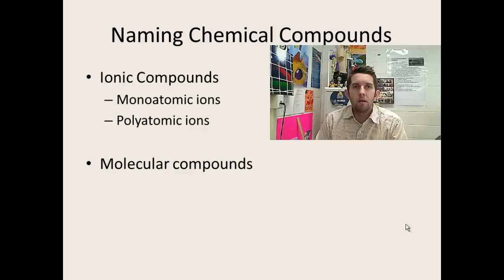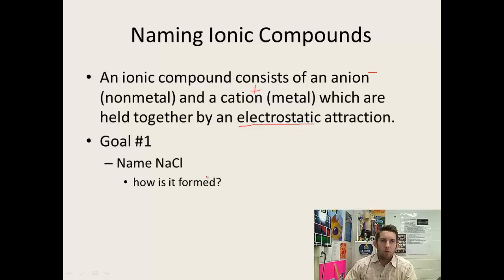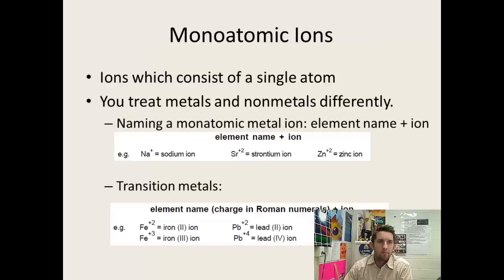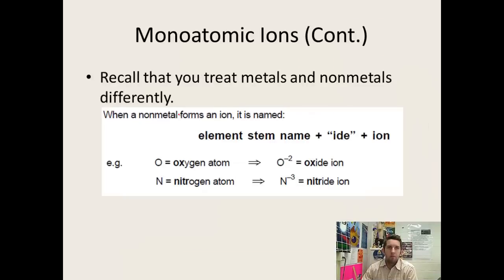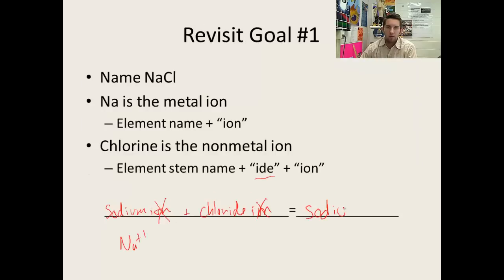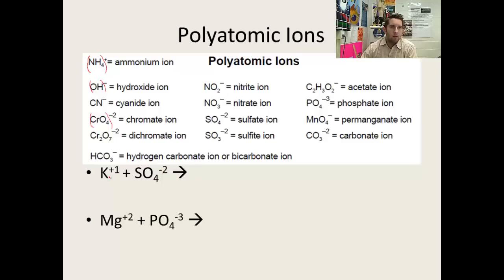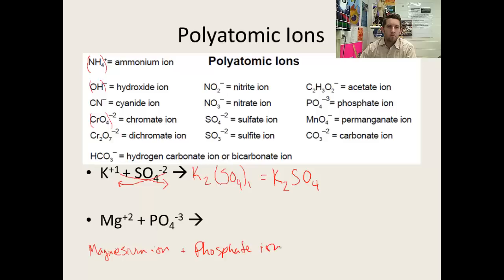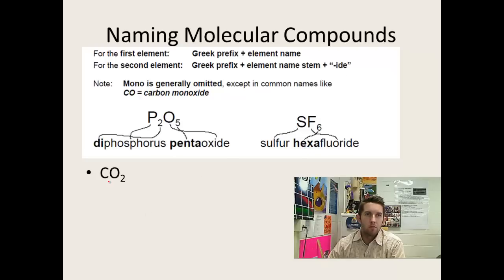Naming Chemical Compounds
A brief overview of how to name ionic and molecular compounds